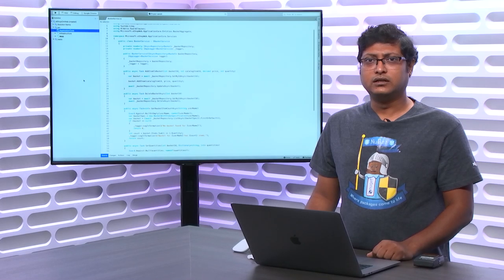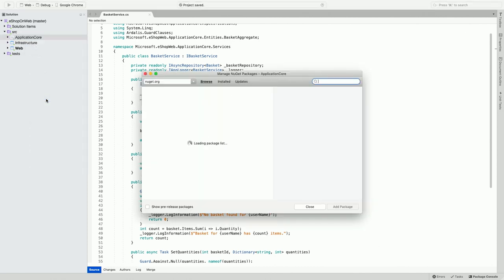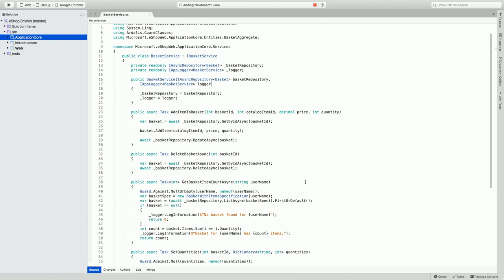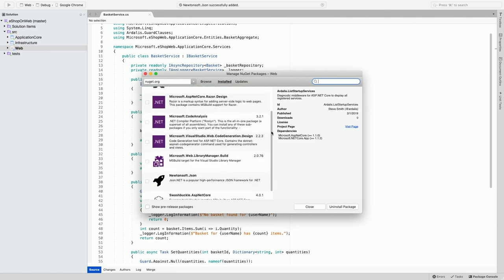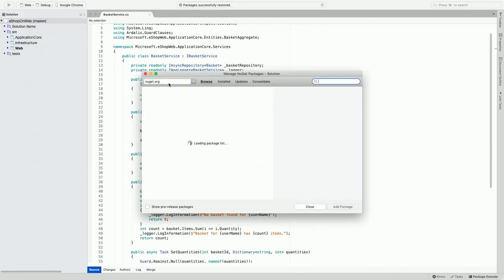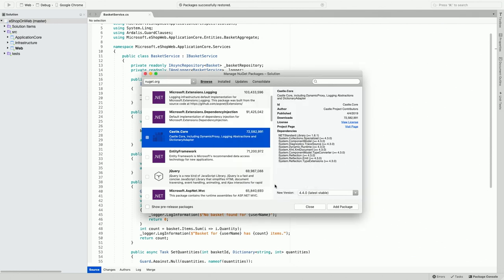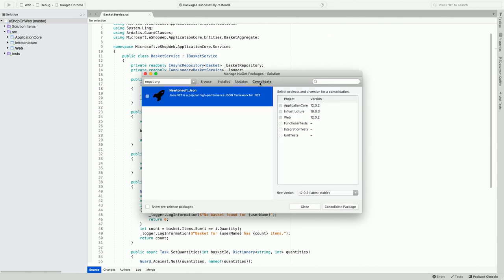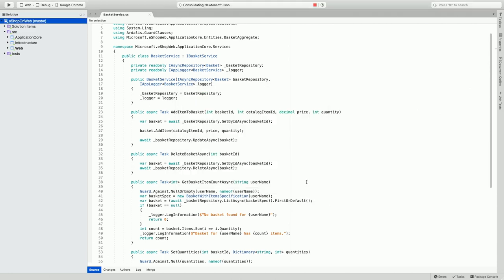Visual Studio for Mac: Manage NuGet Packages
This video wraps up the latest series of tips and tricks for Visual Studio for Mac. Anand Gaurav shows how to manage NuGet packages for both projects and solutions.